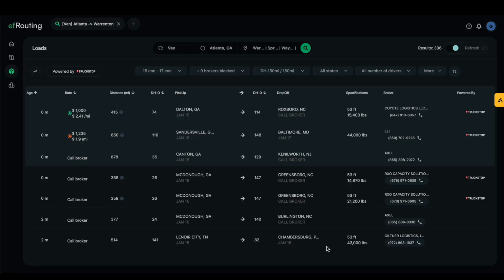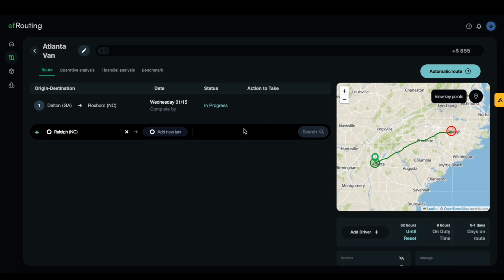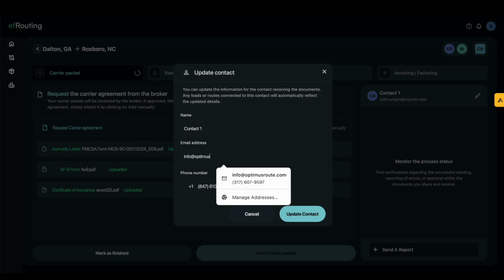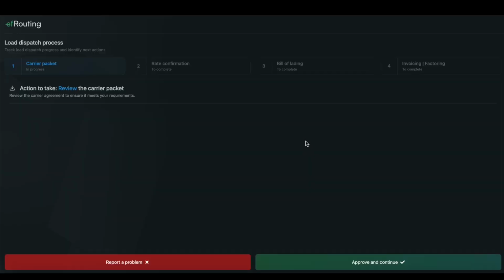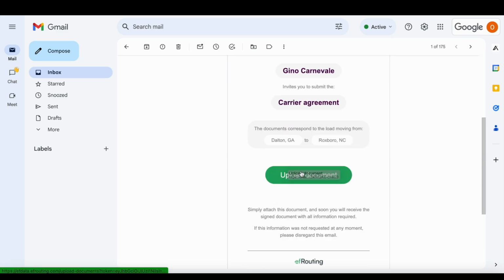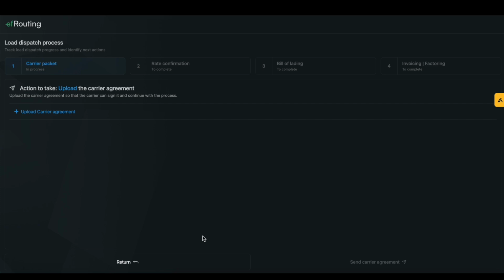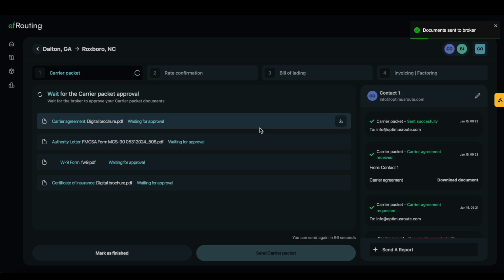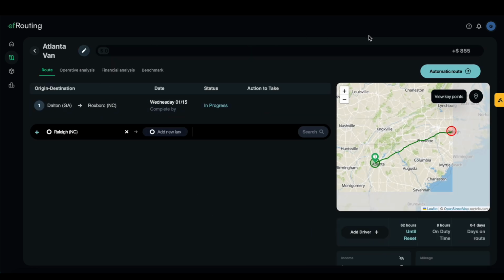How to Manage Loads with efRouting Documents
Navigate through the load document manager to effectively manage a load with any broker willing to escape with you from those messy email chains.